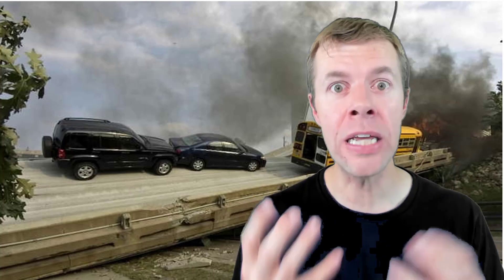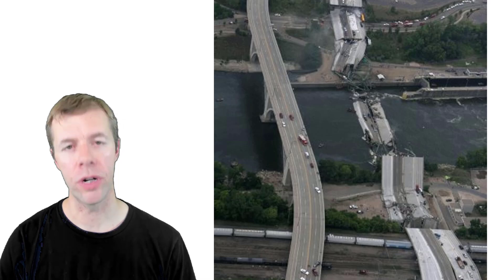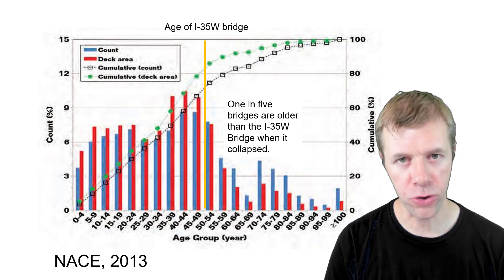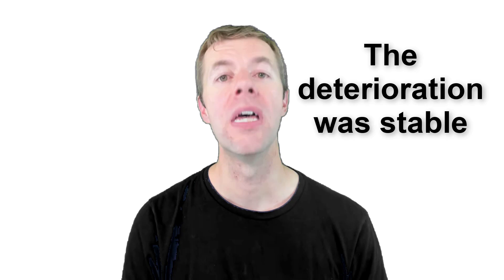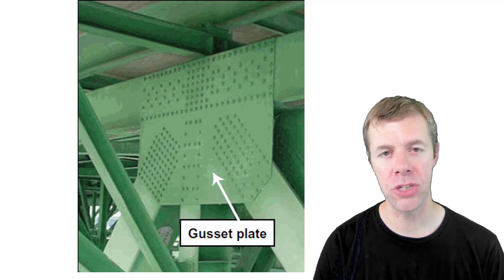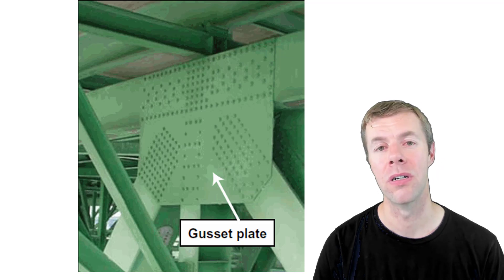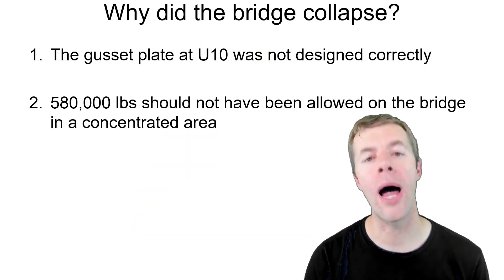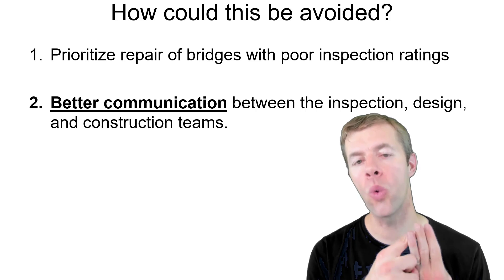Expert Review of Minneapolis Bridge Collapse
On August 1, 2007 at 6:05 pm the I35 bridge in Minneapolis, Minnesota collapsed.  This video explains why the bridge collapsed.  It video discusses the age of the bridge and the amount of deterioration and bridge inspection ratings.  Finally, the design is discussed.  The bridge was not designed correctly and this contributed to the failure.  A video of the failure is also shown that highlights tracks how the failure occurs at the under designed Node U10.  At the time of failure the bridge was under construction and a load of 580,000 lbs was placed in a 12’ x 115’ area.  This is a large load for a small area.  Furthermore, this load happened to be placed right at the under designed spot.
The video goes on to discuss ways that the failure could have been avoided and it completes by highlighting changes that are needed to keep failures like this from happening in the future.